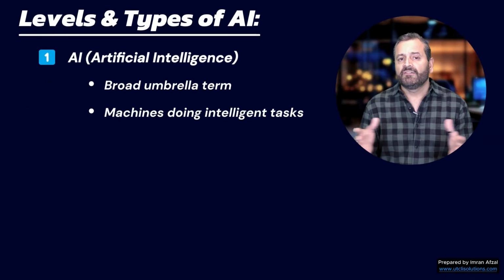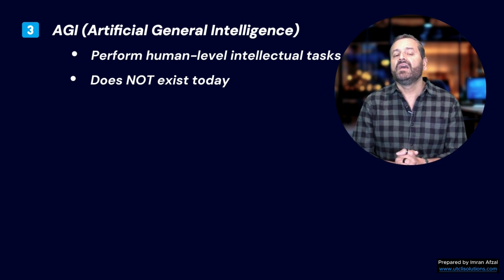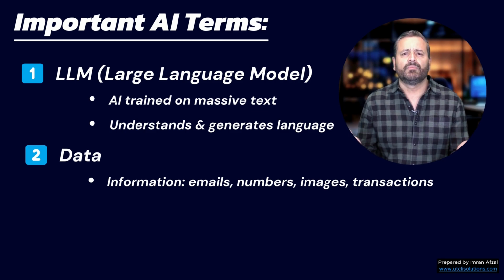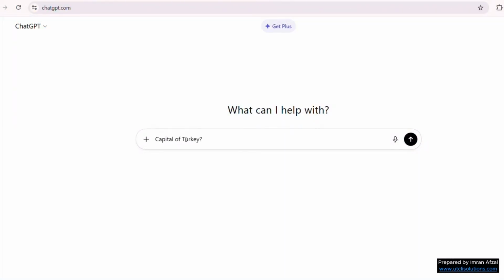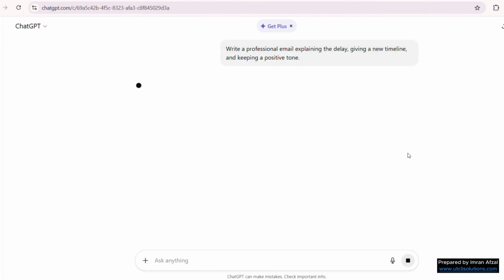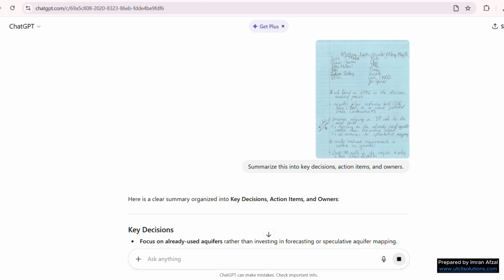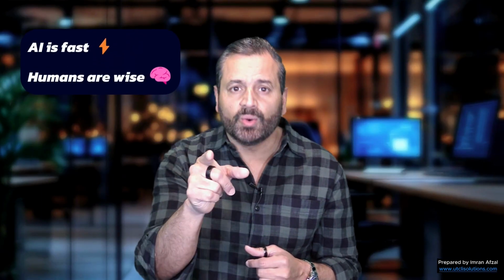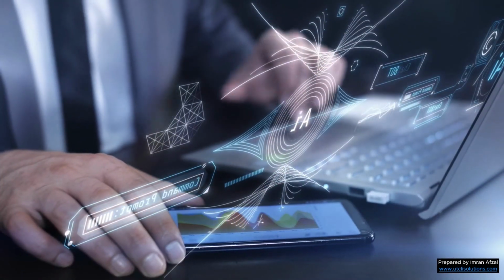What AI REALLY Means: The Truth Most People Still Don’t Know! A Complete Guide to Learn AI!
ai artificialintelligence machinelearning What AI or artificial intelligence really mean? In this beginner-friendly lecture, you will learn the practical meaning of AI, how machine learning works, and the difference between AI, Generative AI, AGI, and Superintelligent AI. Discover how AI learns patterns from data, why prompts matter, and how AI is already used in emails, recommendations, fraud detection, voice assistants, and image recognition. Perfect for beginners who want a clear, real-world understanding of artificial intelligence without technical jargon.